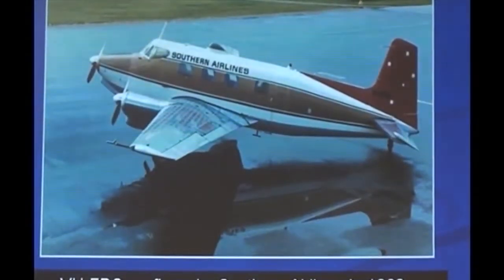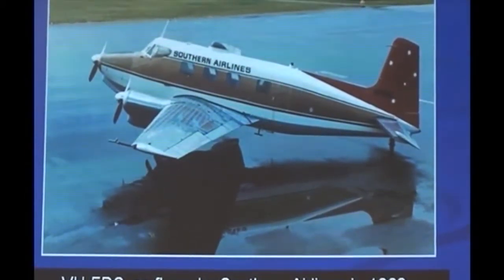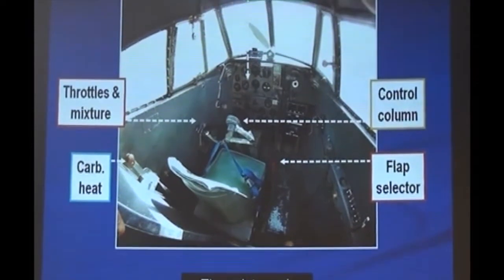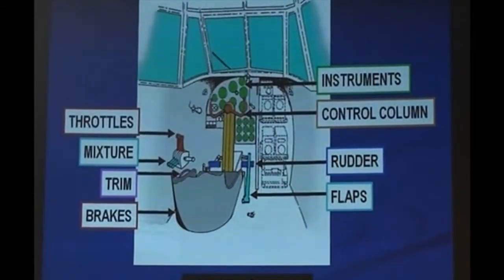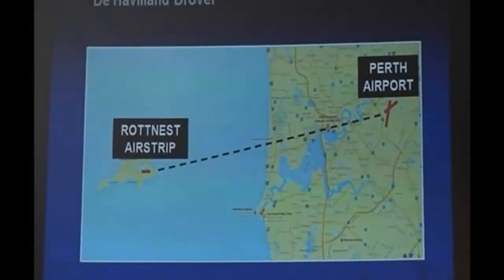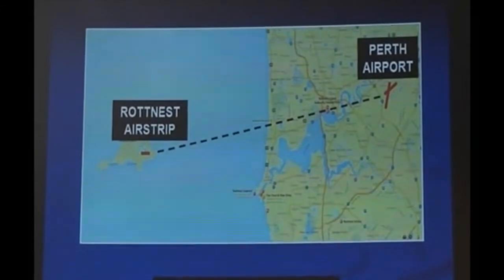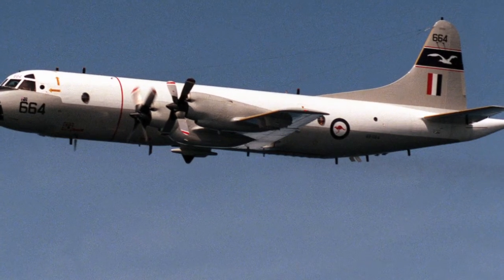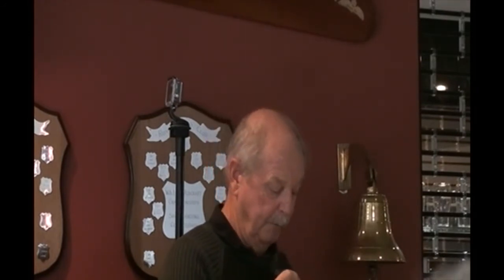Captain Harry O'Neil: Flying the DH3 Drover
As a young Commercial Pilot, Capt. O'Neil, flew the unlovable
DH Drover. Most flights were short, Perth to Rottnest Island. He talks of his experiences. It is followed by a vote of thanks from Pilot, Mal Yeo who explains the differences between British and American designed aircraft of this period.